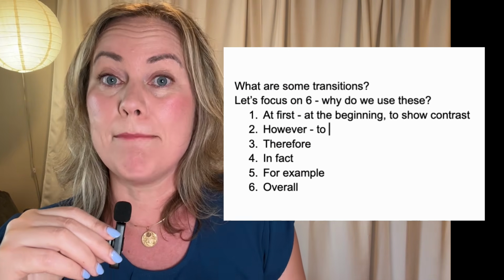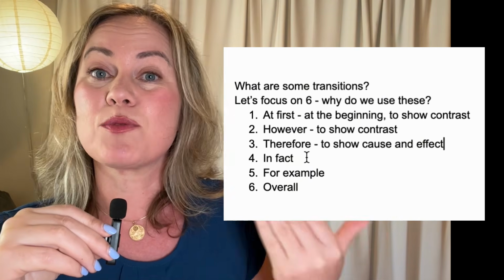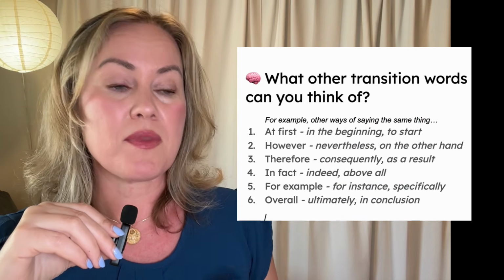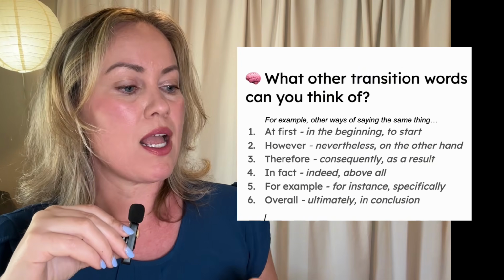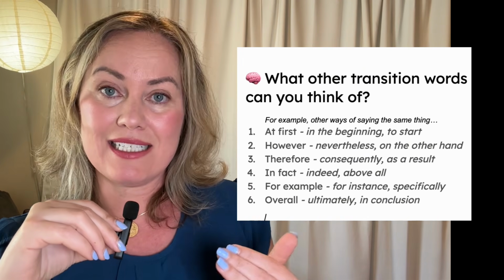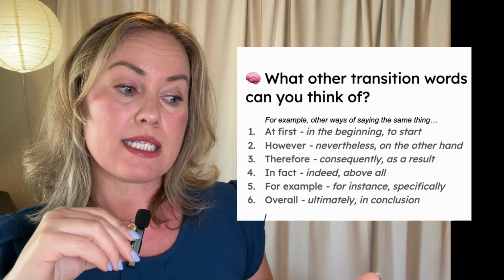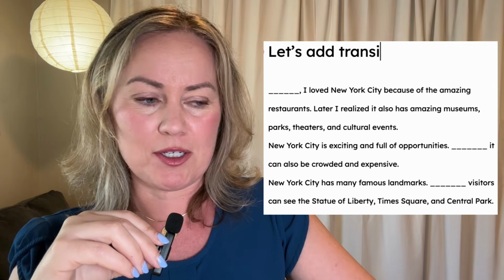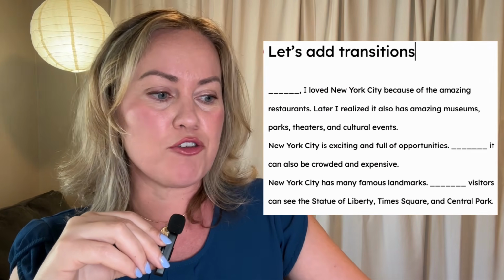These Transition Words Will Level Up Your English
NOW get the PDF phrase guide to help you *Talk with Anyone* for free
Get a free English lesson PDF to help you improve your English in 15 minutes a day

Master transition words to improve your IELTS writing tips and TOEFL preparation scores. Learn how to connect ideas clearly today.

Using the right connective words acts like road signs for your reader, making your academic writing easier to follow and significantly more professional. This guide breaks down how to signal contrast, cause and effect, and emphasis, ensuring your English grammar test responses flow logically from start to finish.

Whether you are aiming for a high band score or simply trying to express complex thoughts, these six essential transition words will strengthen your essays immediately. By applying these structures, you ensure your examiner understands your arguments without confusion.